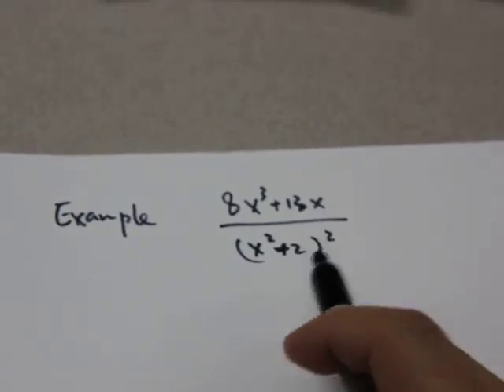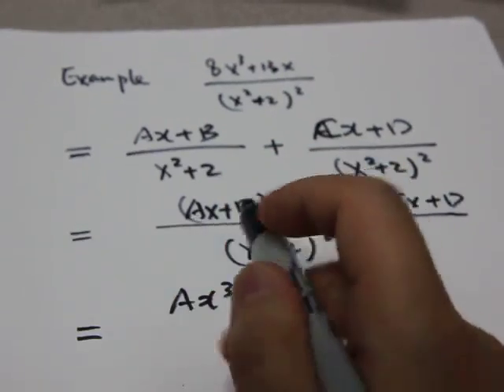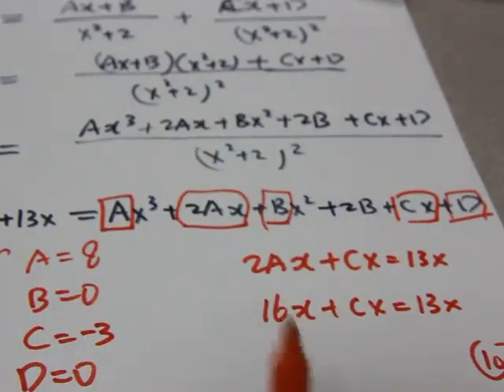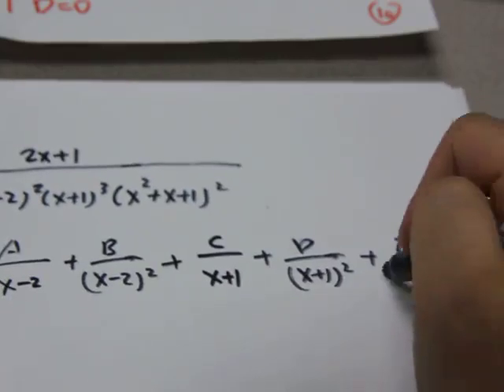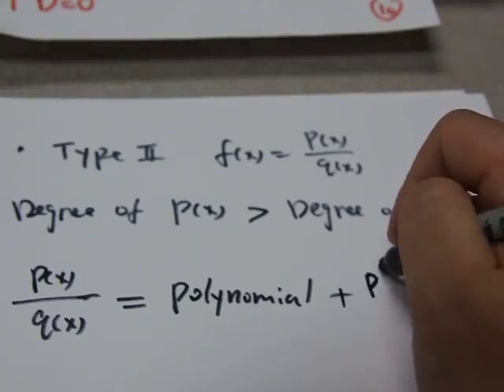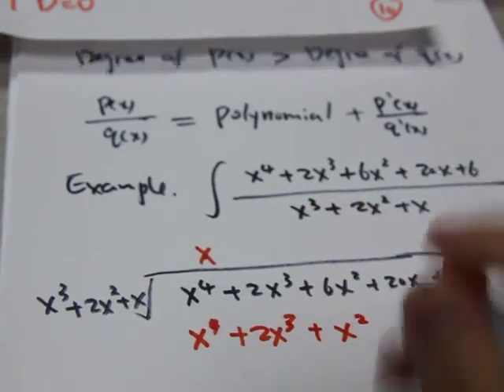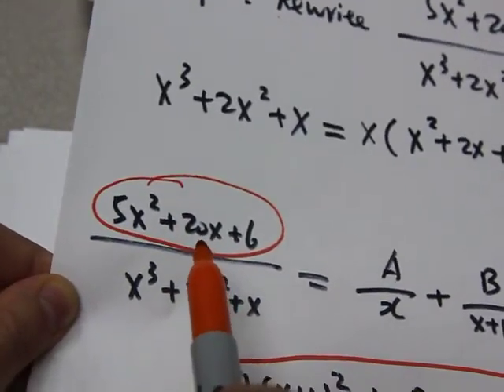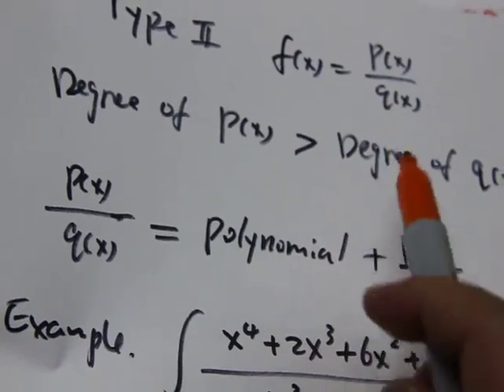Partial Fractions 1-5